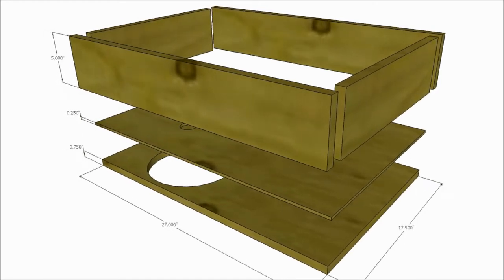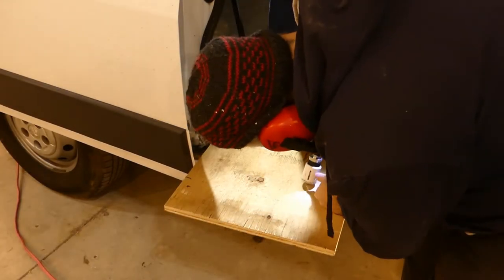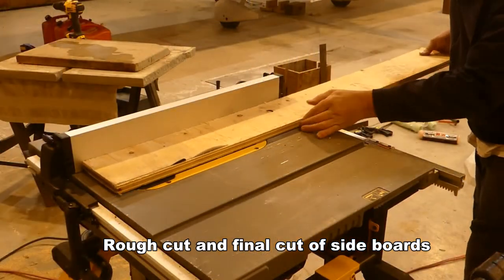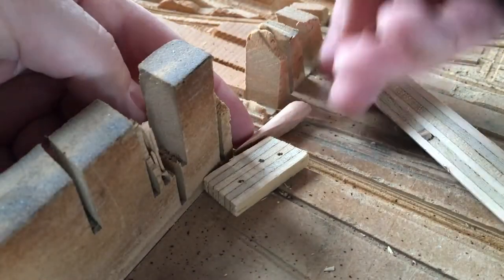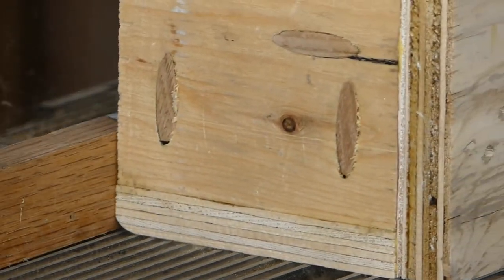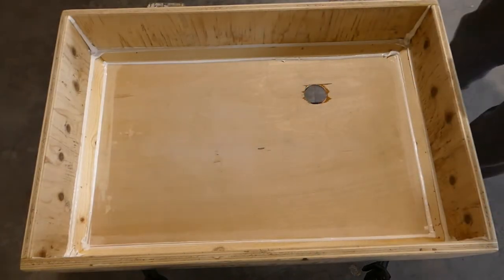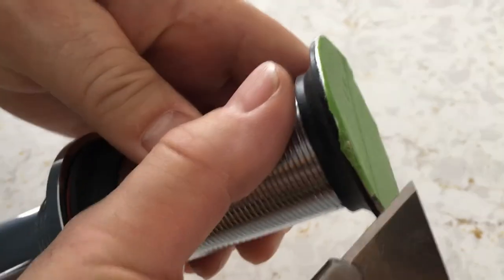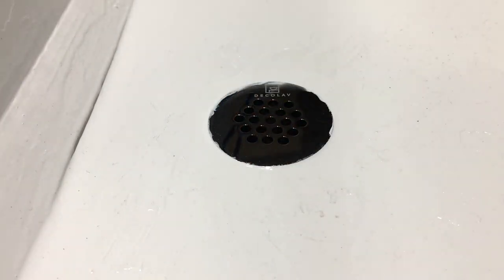RAM PROMASTER VAN BUILD - DIY Shower Pan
Travelling Two-nies

RAM PROMASTER VAN BUILD Episode #7 – DIY Shower Pan

Welcome, This is our 7th video in a series of videos that will cover our van build.

We are putting FLEX SEAL to the test in this DIY camper van shower build.

A big thank you to BigLogan, as we got the FLEX SEAL idea from him.  Here is a link to his excellent video: BigLogan Camper Van Shower Build